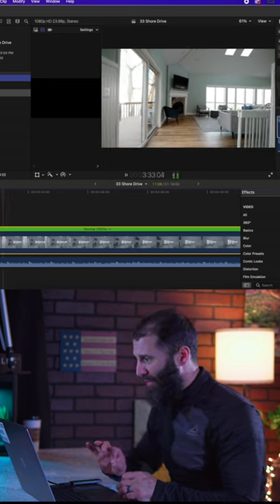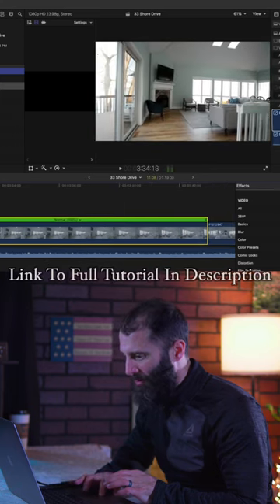Speed Ramping For Real Estate Videos - FCPX Tutorial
5/8" Male to 3/8" Female Screw Adapter